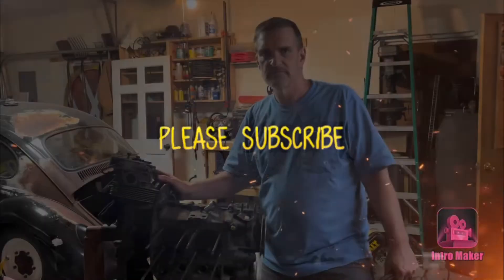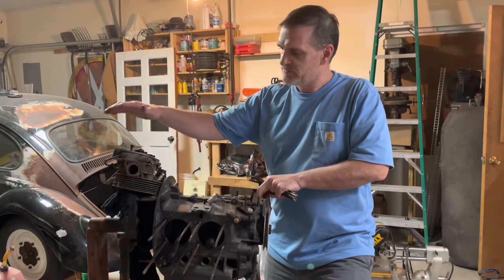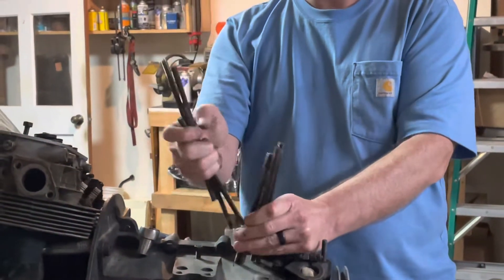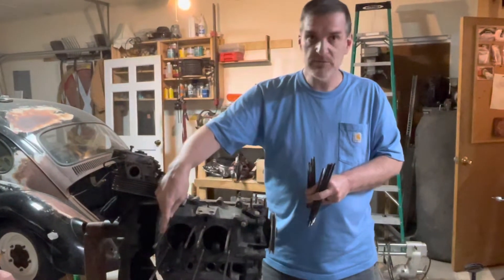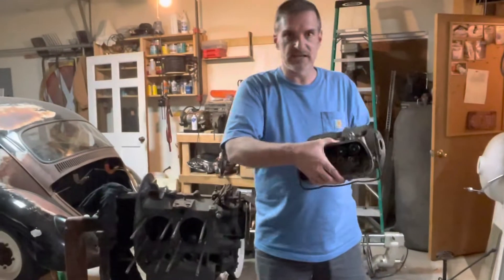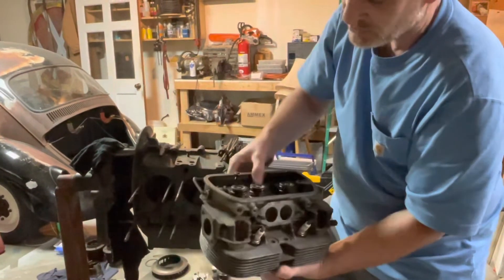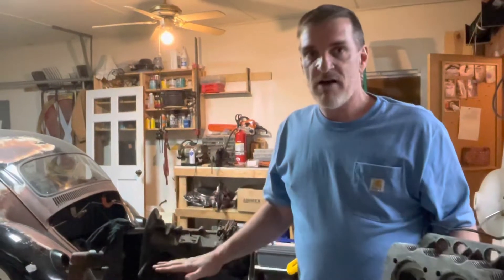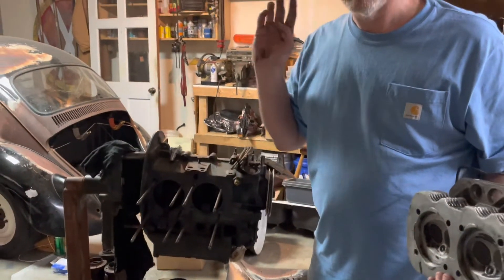Volkswagen head studs, 1600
This short video shows the location of the 3 sizes of studs that screw into the case that hold the cylinder and the head into place. In this video I stated there were 4 length, there is only three. Keep watching!